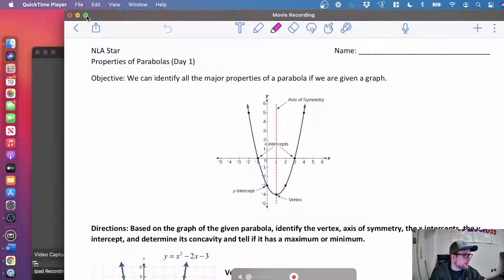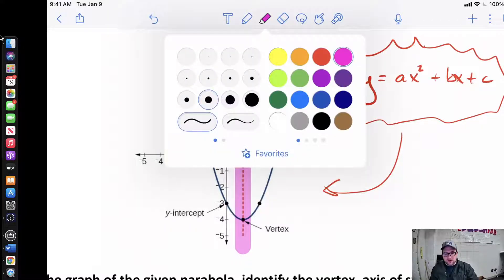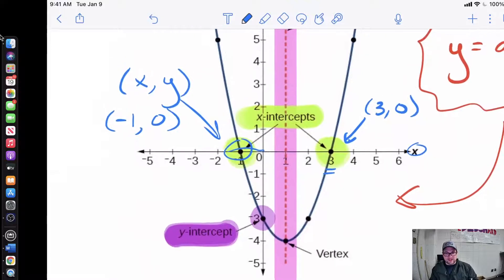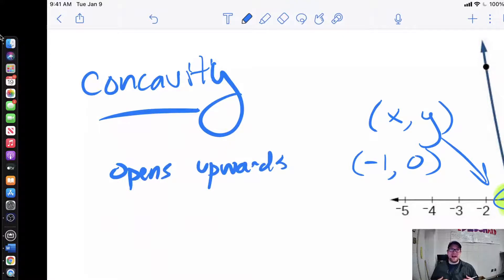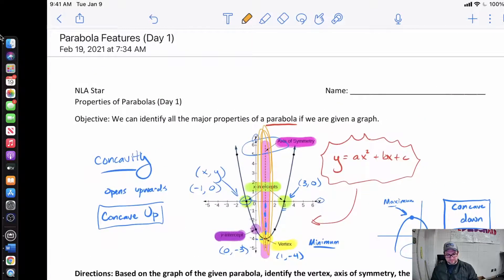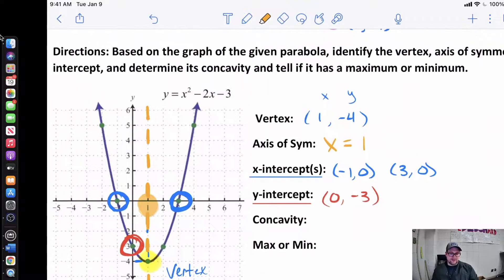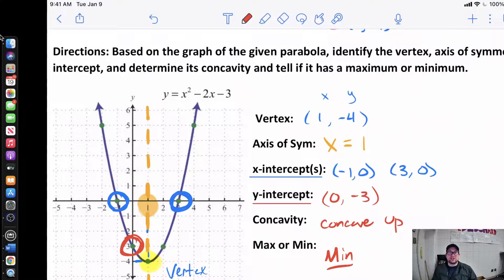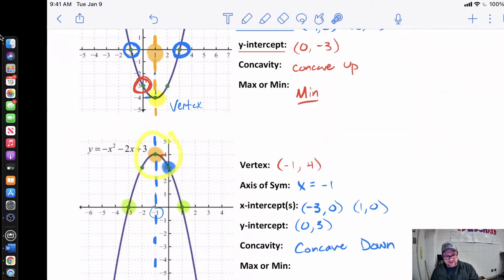STAR Parabola Features Day 1